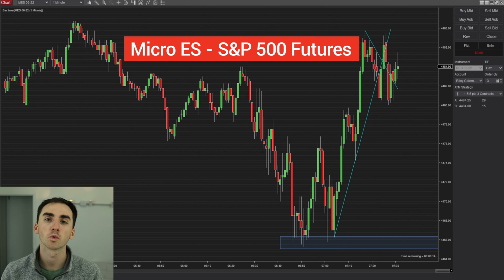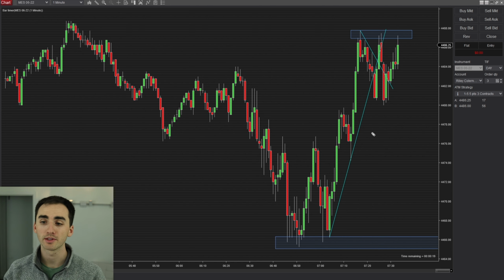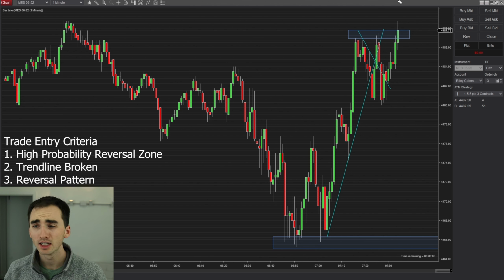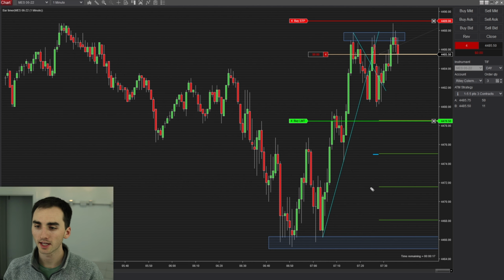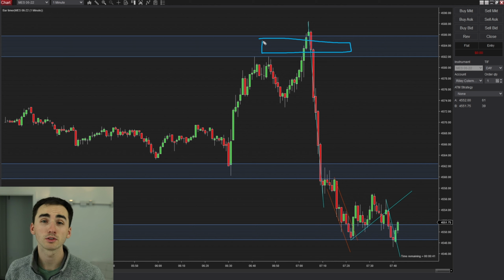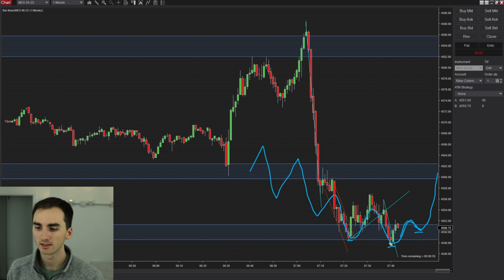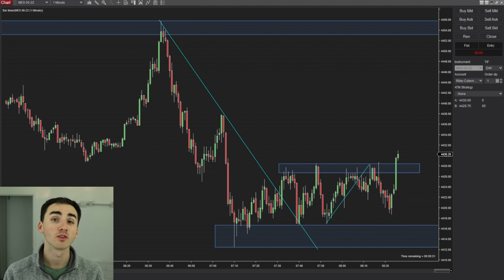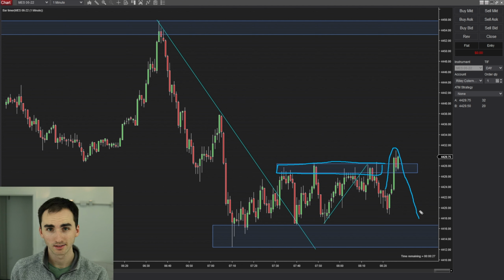The Simplest Swing Trading Strategy For Day Trading.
📙Free Scalping Strategy Class on how to start becoming a profitable trader ➡️

Platform Used: NinjaTrader